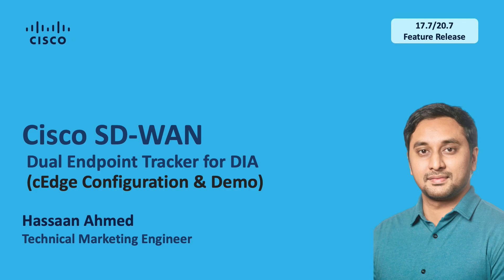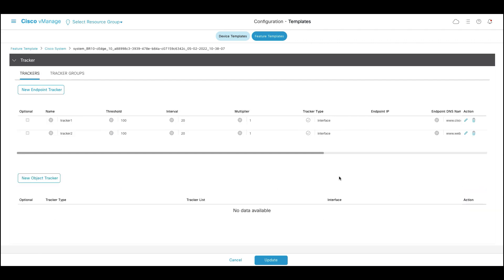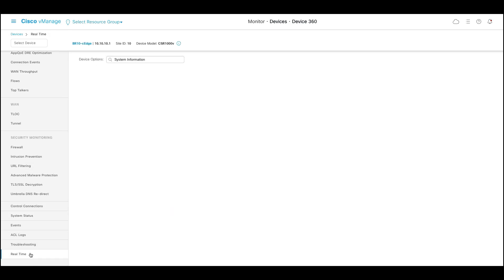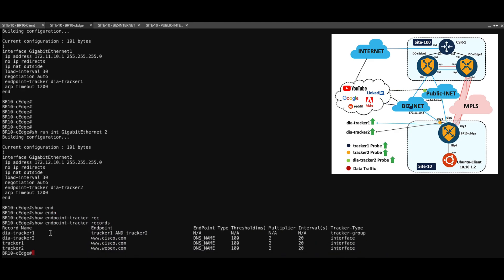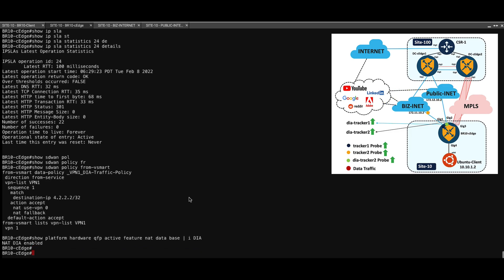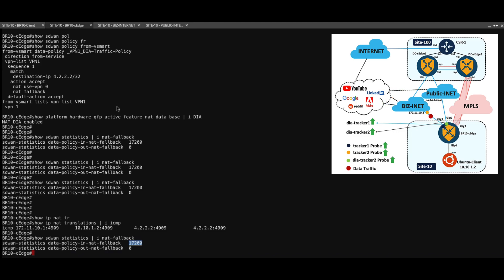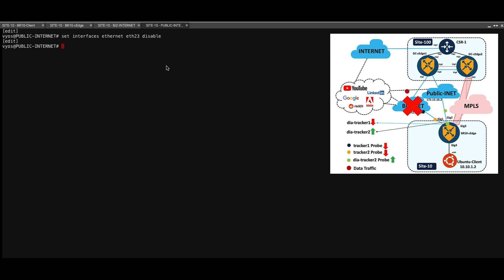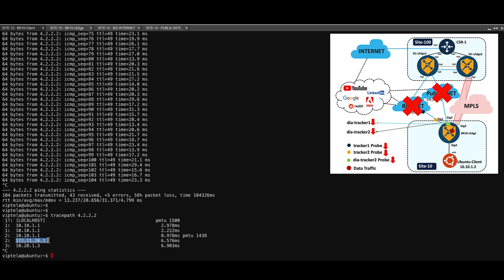Cisco SD-WAN : Configuration and Demo of Dual Endpoint for DIA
This Video is about the configuration of Dual Endpoint Tracker for DIA. It will demonstrate how to configure this feature using vManage Feature template and also provide a CLI demo using 2 DIA circuits and 1 SD-WAN overlay by failing over from one circuit to the other . One of the DIA interface is tied to Dual Endpoint Tracker and the other DIA interface is tied to a Single Endpoint Tracker (pre-configured) in order to distinguish between them.

Chapters
00:00 Step-1: Configure First Tracker
01:07 Step-2: Configure Second Tracker
01:19 Step-3: Configure Tracker Group
01:51 Step-4: Map the Tracker group to a WAN interface
02:22 Real time output of Tracker Group
03:01 Demo Using CLI